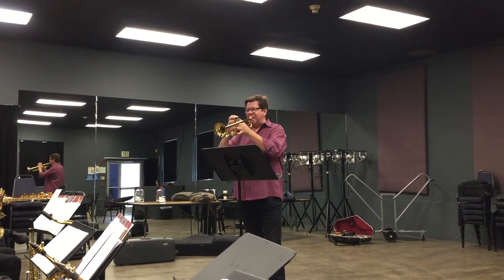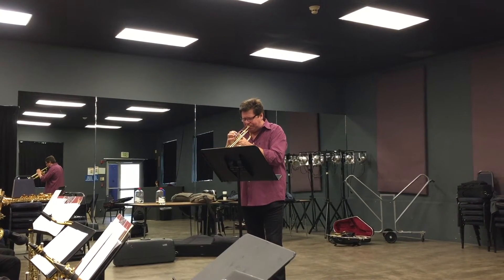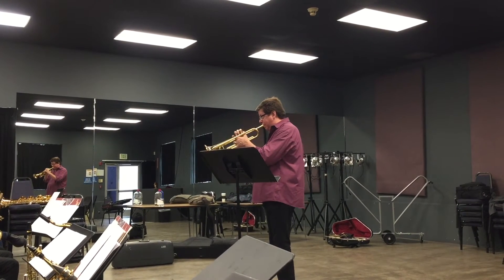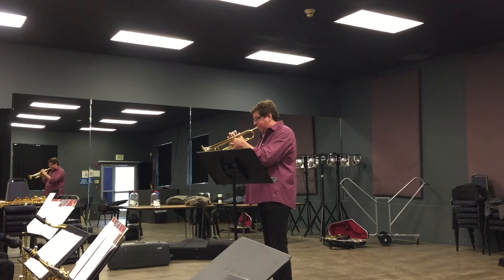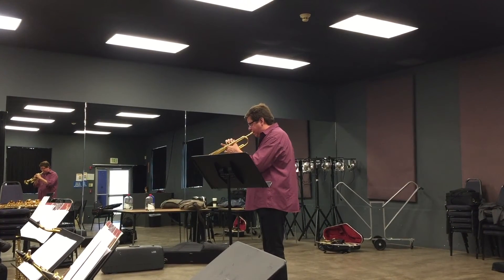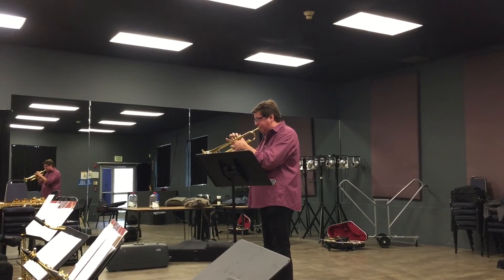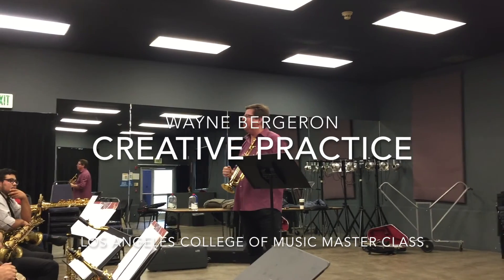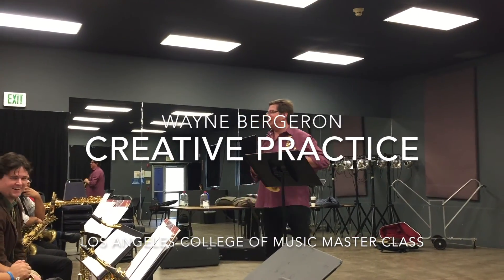Creative Practice-Wayne Bergeron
Los Angeles College of Music Master Class With Wayne Bergeron